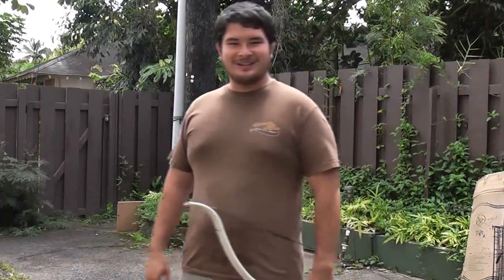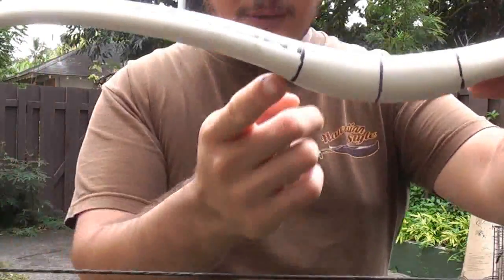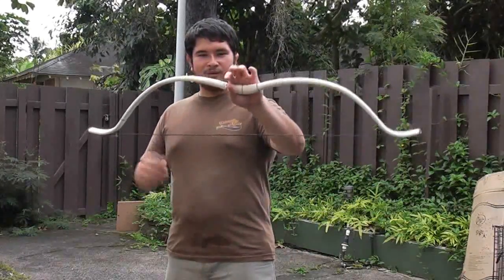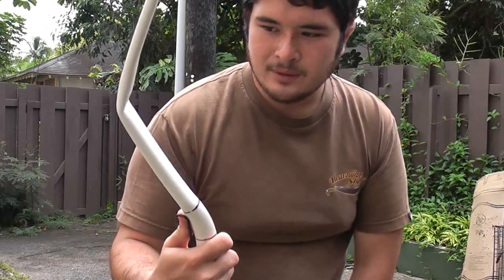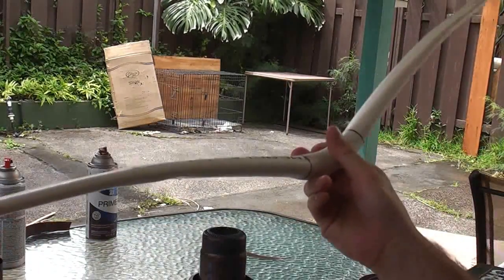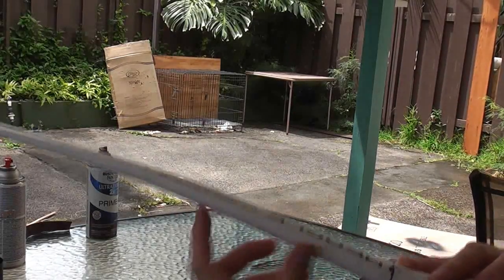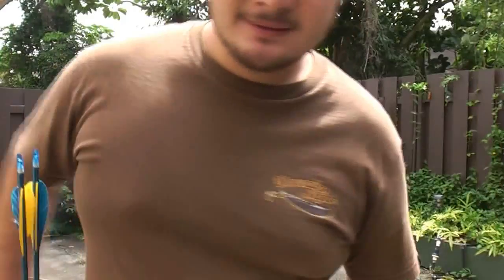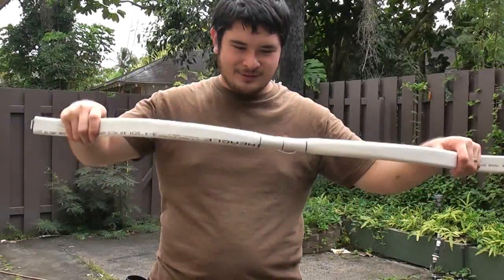PVC Bow Failure - Limb Collapse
Simple PVC Pipe Bows Book

I've been getting lots of questions about bow failures. How bad are they, do they happen often, can they be fixed? Today I'm going to cover the most common type of PVC bow failure, the limb collapse. This can happen to flattened PVC bows, and while it can look bad, is a much safer alternative to handle shatters or snapped limbs.

In the video I show what a limb collapse looks like and how to fix it. There is also a bonus scene showing how a well-made bow that is well within the safe length and made unstressed, can withstand even harsh overdraws without collapse or failure, even string slips.

P.S. The bow at 8:44 is six inches shorter than the wooden bow in this video . It was drawn to at least 36 inches and the string just slipped from the bow. The bow was and still is fine and in shooting condition.